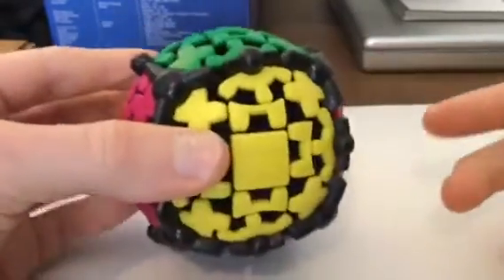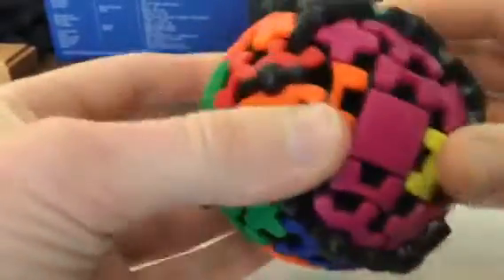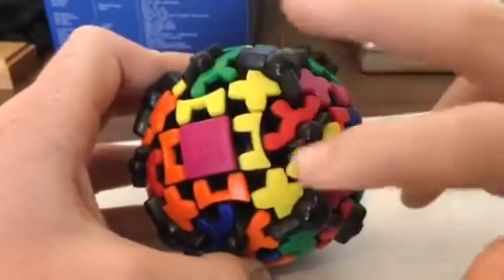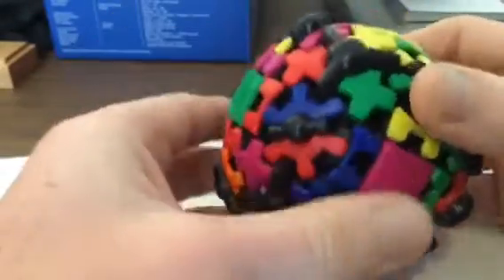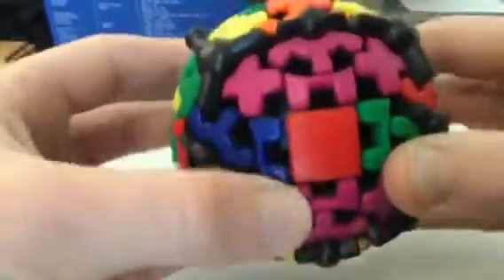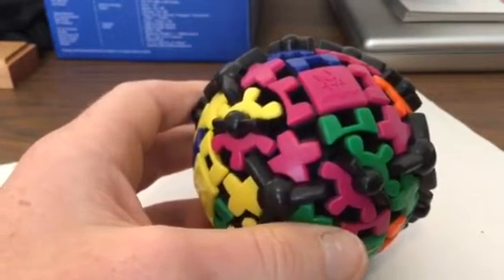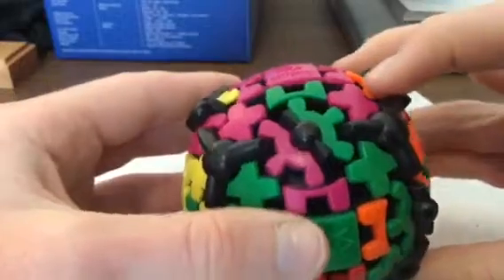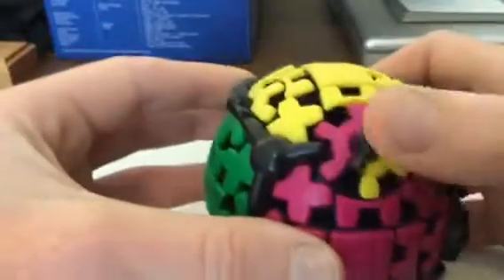How to Solve the Gear Ball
Algorithms
R2 U R2 U R2 U

R U R U R U

R/R'